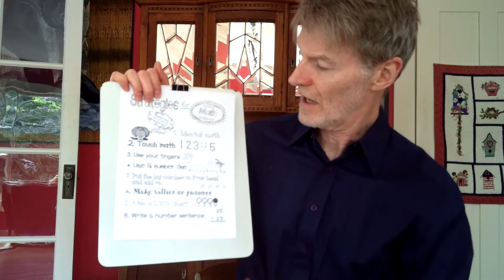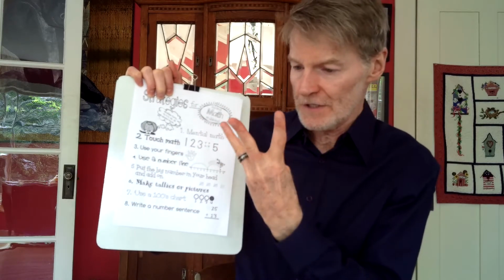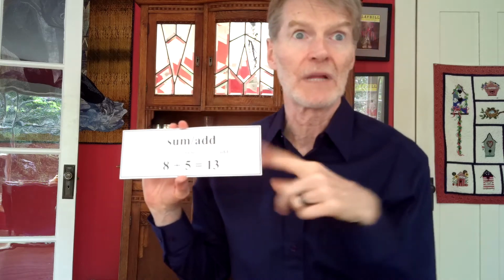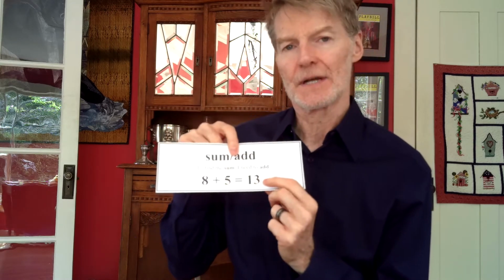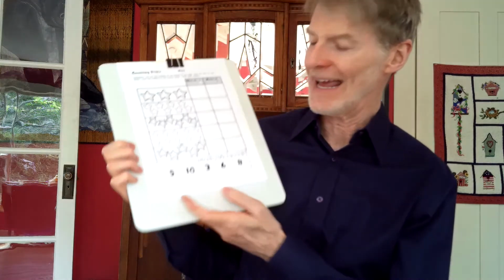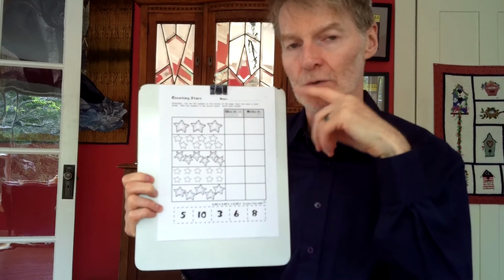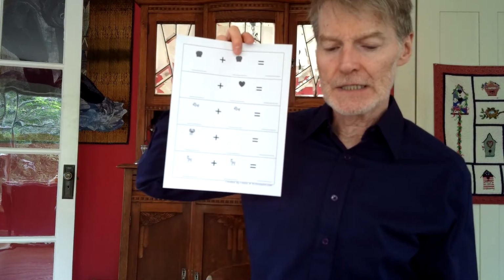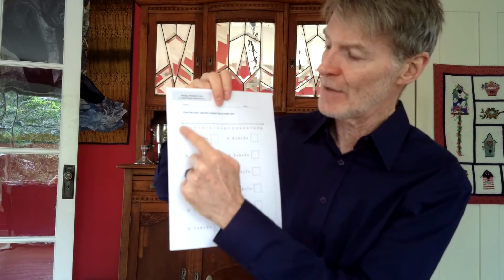Mr Gallagher day 31 # Math overview, computation unit